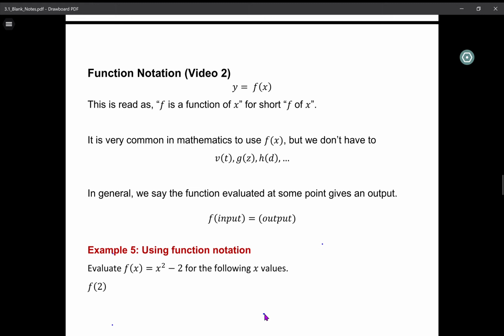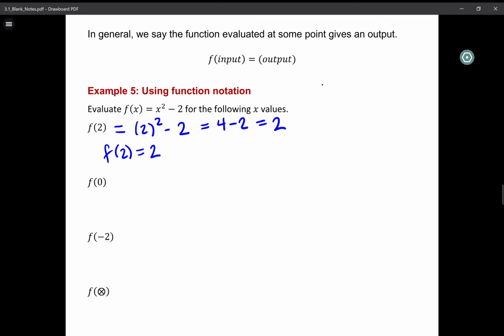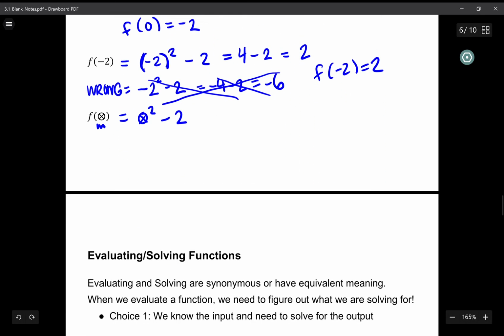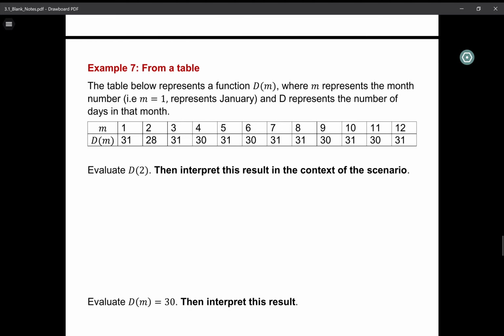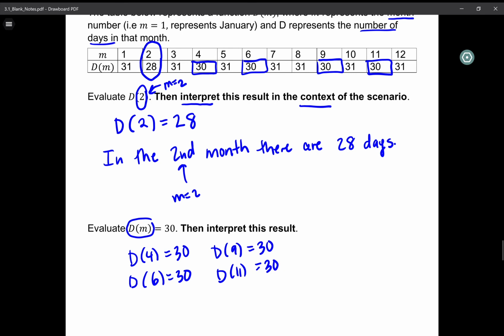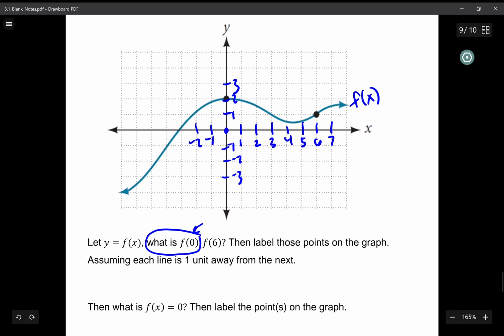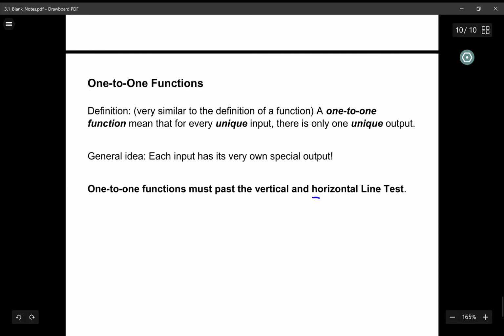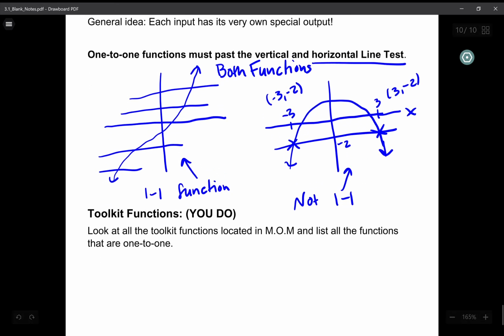Math 111 3.1 Video 2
Second half of section 3.1.